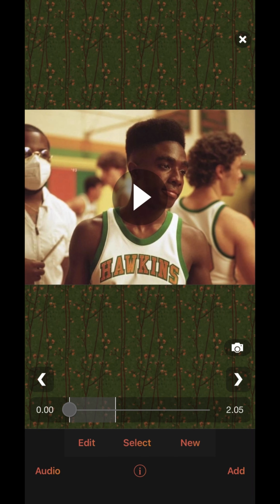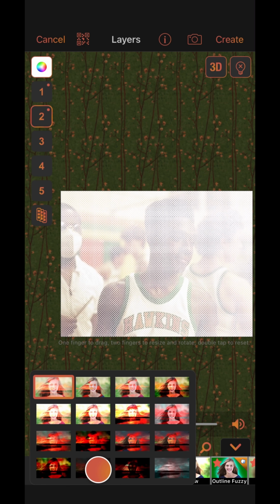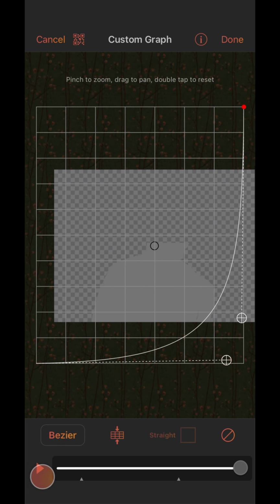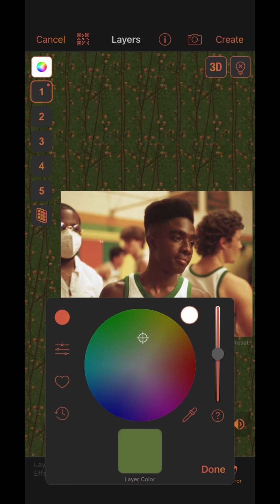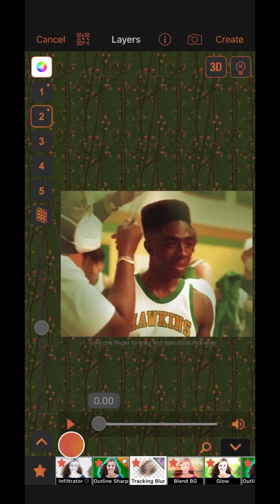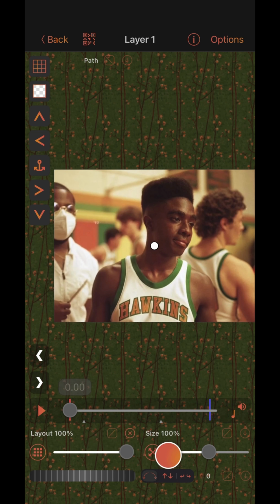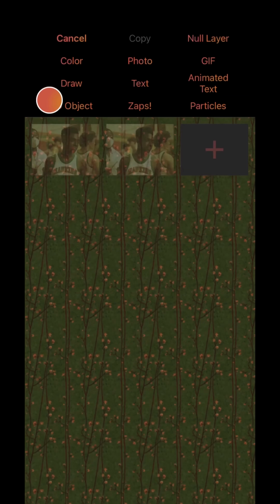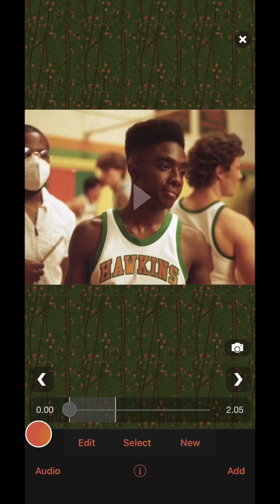☆ 5 cute + unique videostar transitions! (in-depth tutorial)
leave any suggestions for future videos in the comments or dm them to me @beautifleah on insta + tiktok! get as hyper-specific as you want :)